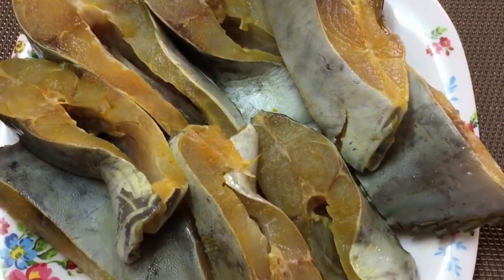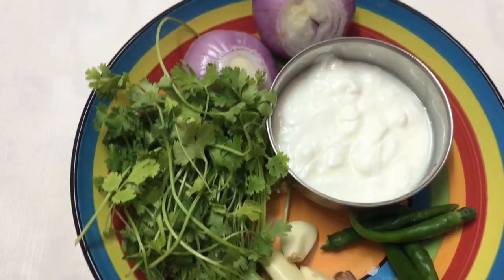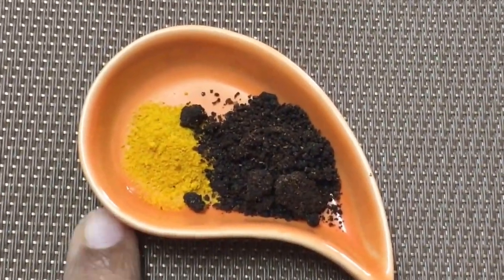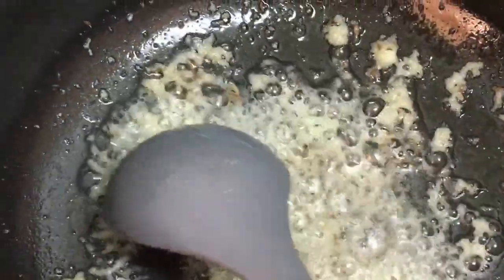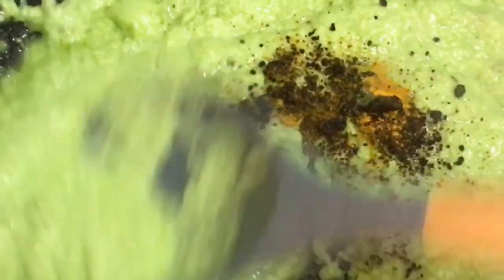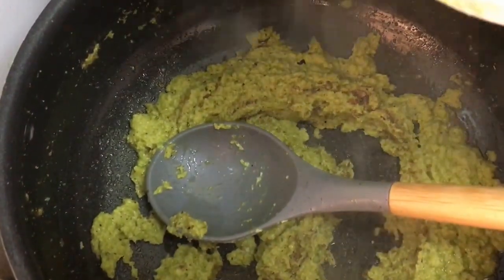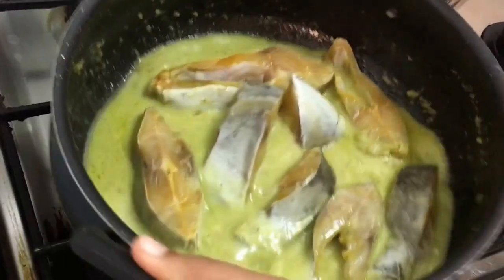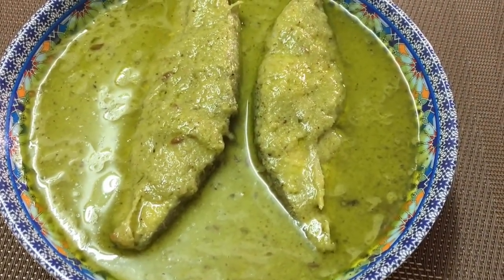fish hara masala| fish curry| shifa's rasoi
Fish curry
Ingredients
Green chilies 4-5 or to taste
Garlic cloves 10
Coconut grated 4 tbsp
Curd 1/2 cup
Grind to smooth paste
Red chilly spicy 1/2 tsp
G masala 1/2 tsp